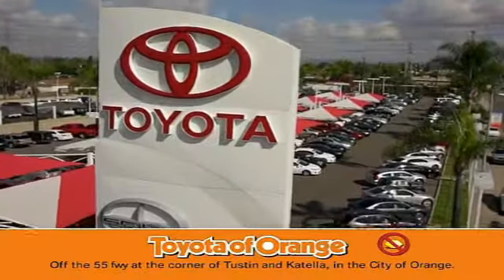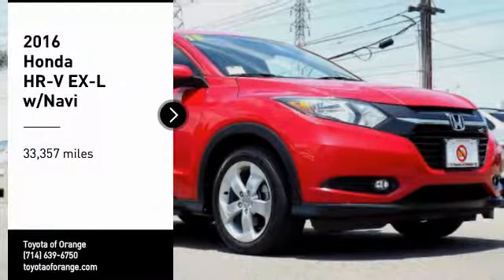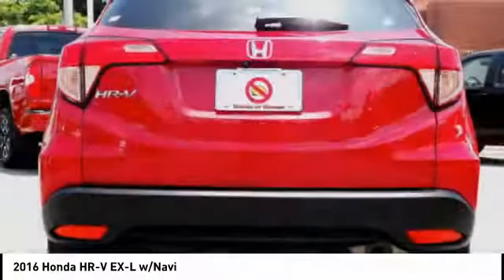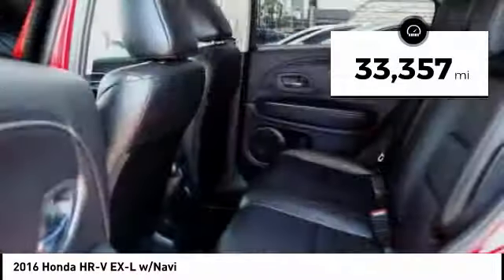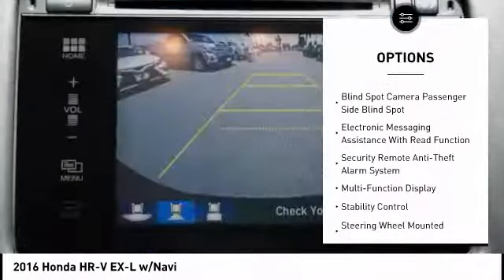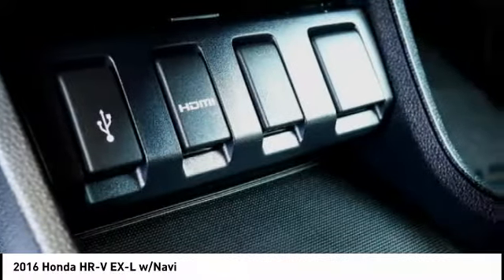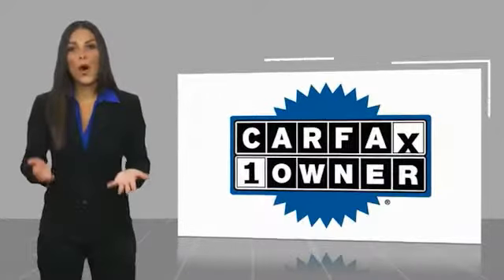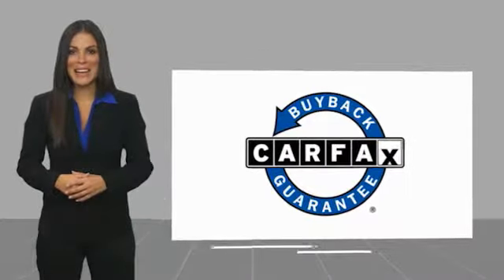2016 Honda HR-V Orange CA U24155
2016 Honda HR-V EX-L w/Navi

1400 North Tustin Ave.

Pick up this Red 2016 Honda HR-V, available today at Toyota of Orange. This could be the one you've been searching for.